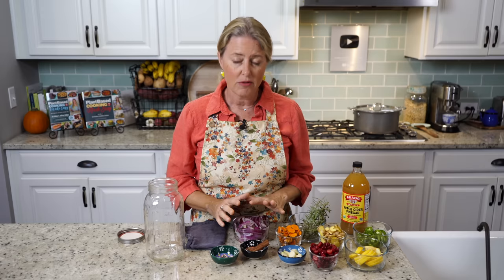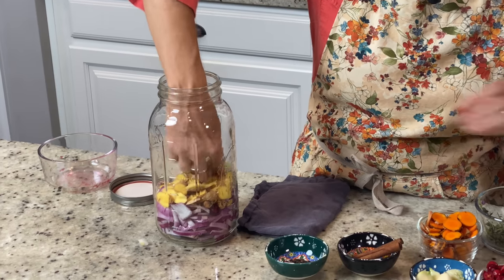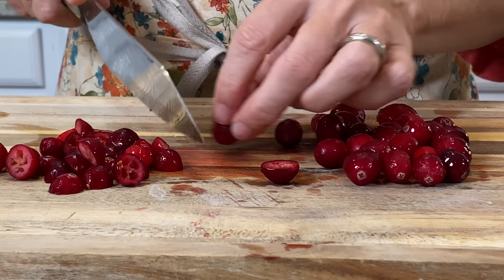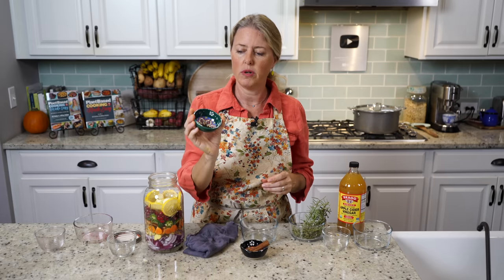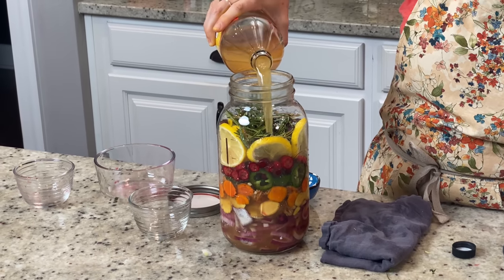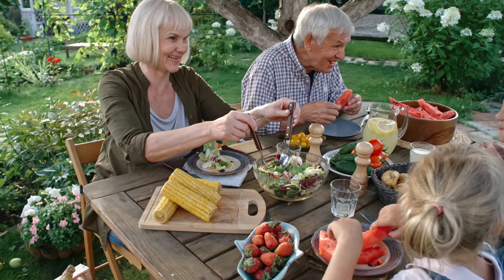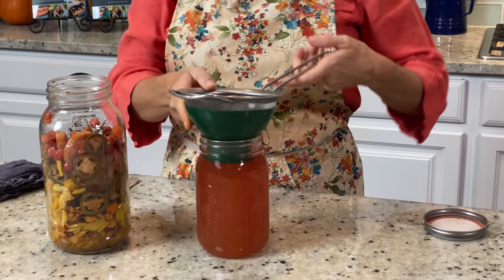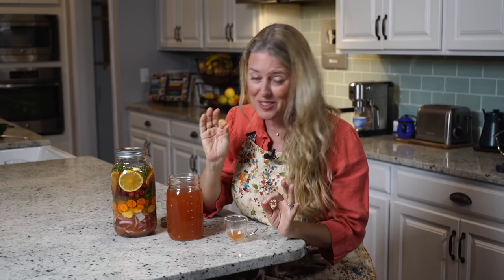Healthy Vegan Fire Cider 🔥 Easy Immunity Booster!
Fire cider is an herbal tonic used to boost immunity, help with digestion, and warm your bones on a cold day. We love taking a shot in the morning in a half glass of water to fire up our digestive system, boost our immune system, and start the day off with a bang! So follow along with me and make batch to 🔥 Light Your Fire! 🔥

KEY MOMENTS
00:00 Introduction
01:00 Prep & Add Onions
01:30 Prep & Add Ginger
01:55 Prep & Add Turmeric
02:25 Prep & Add Peppers
03:00 Prep & Add Cranberries
03:28 Prep & Add Lemon
04:22 Prep & Add Garlic
04:36 Add Herbs & Spices
05:24 Add Vinegar
08:09 Drain Fire Cider
10:00 Taste Test